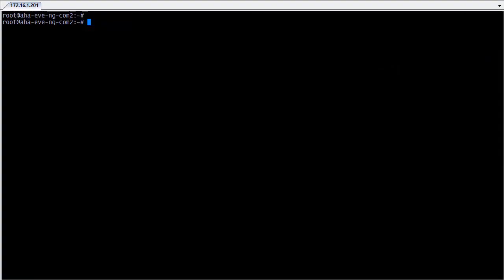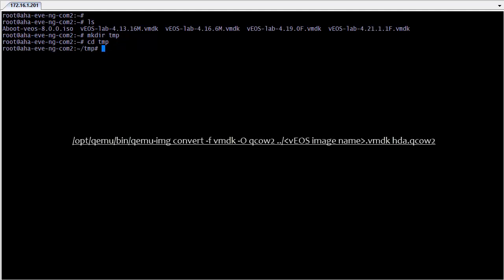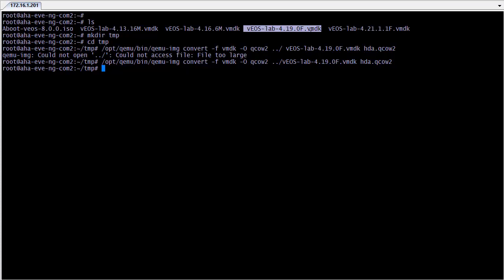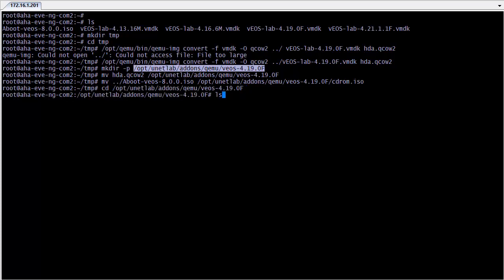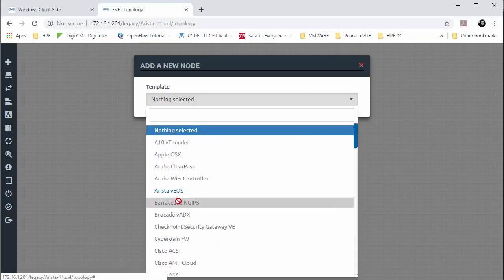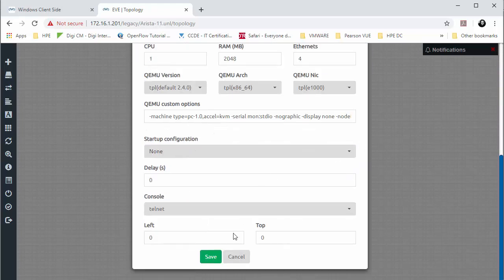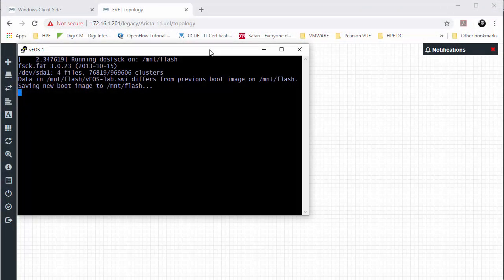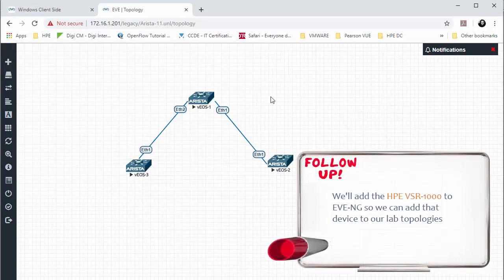AHA-VTS.com K.L.I.P.cast: Adding Arista image to EVE-NG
Welcome back to AHA-VTS.com!
I this K.L.I.P.cast we'll continue where we left off and begin to add device images into EVE-NG. Specifically, Arista device images.